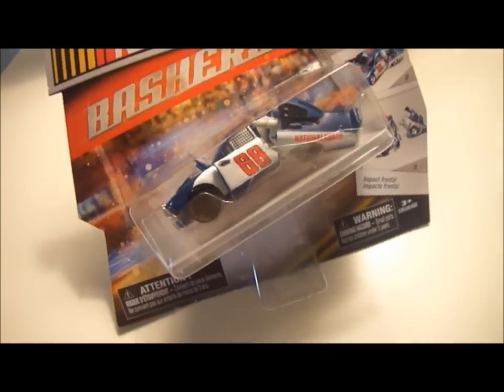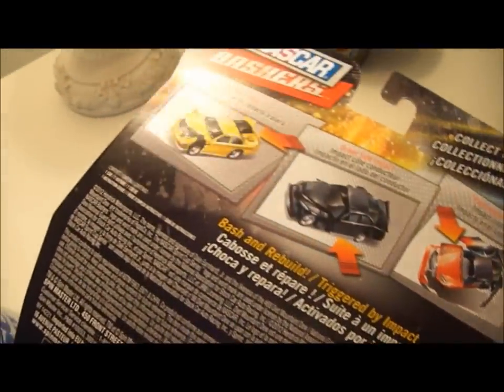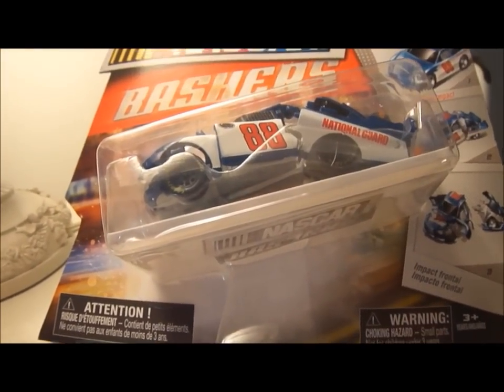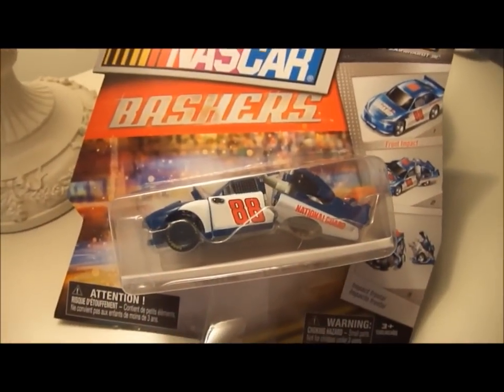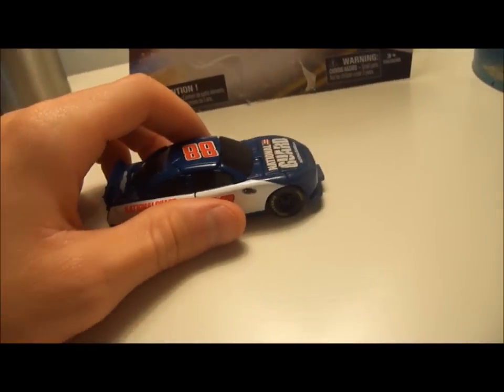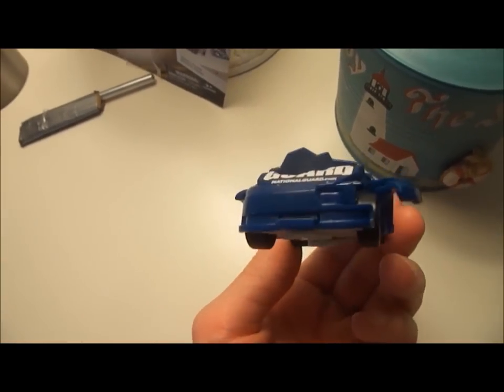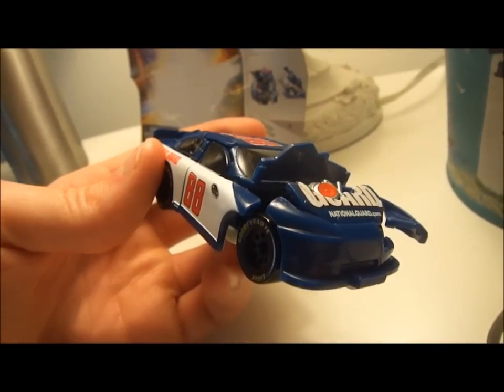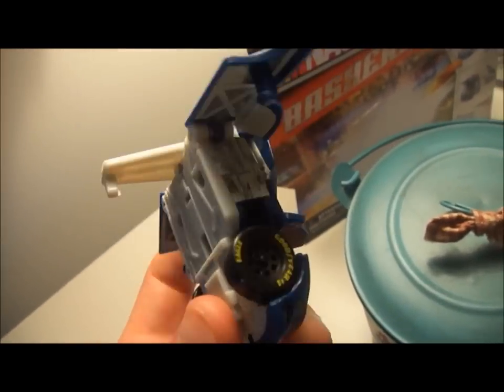NASCAR BASHERS, DALE EARNHARDT JR. 88, SPIN MASTER, TOY REVIEW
ELKFILMZ: These toys are really cool! I must collect them all, and get one of the trailers soon. They appeal to me a lot because as a kid i collected the toy Nascar's from the movie "Days of Thunder", and that's what they remind me of. They also remind me of "The Incredible Crash Test Dummies" from Tyco, and "Road Wars" cars from Hotwheel's.